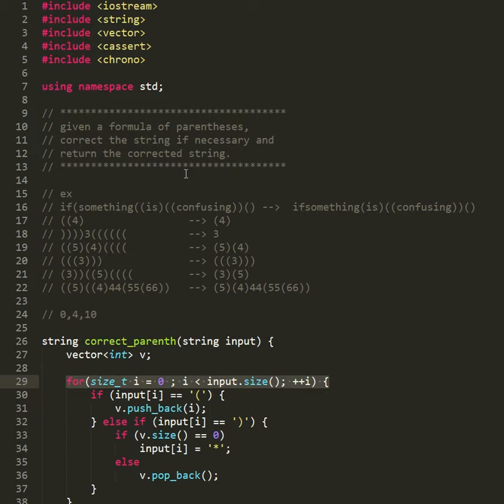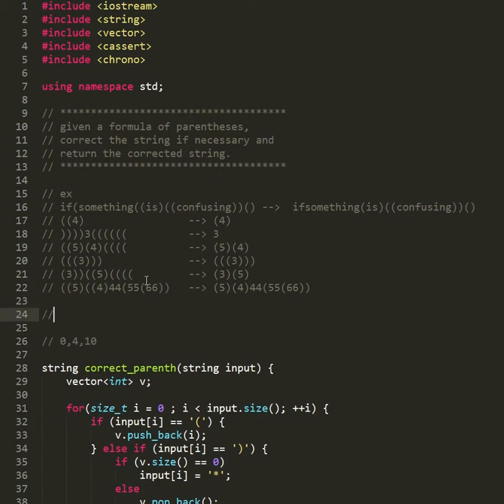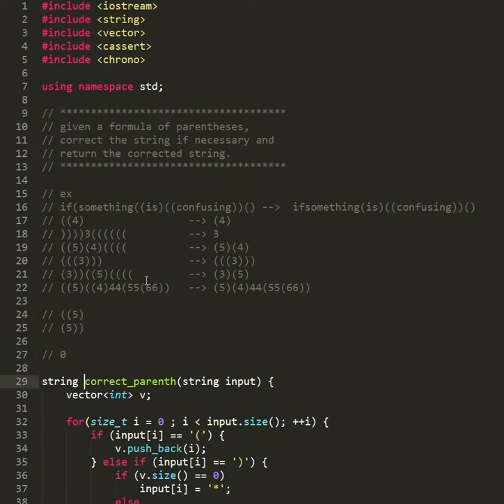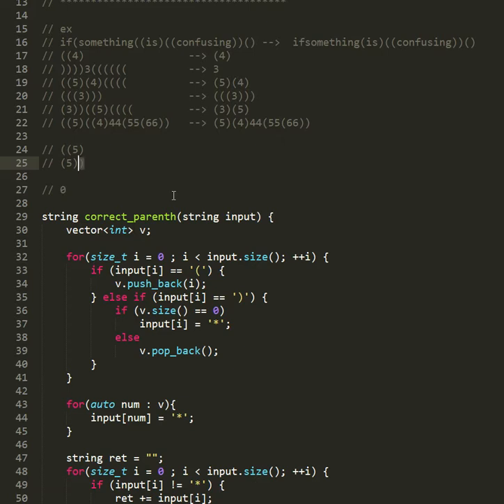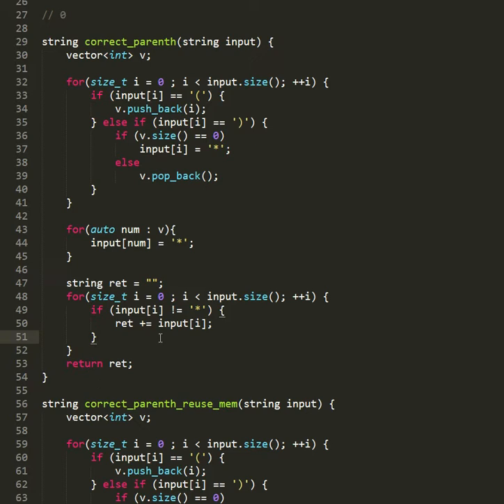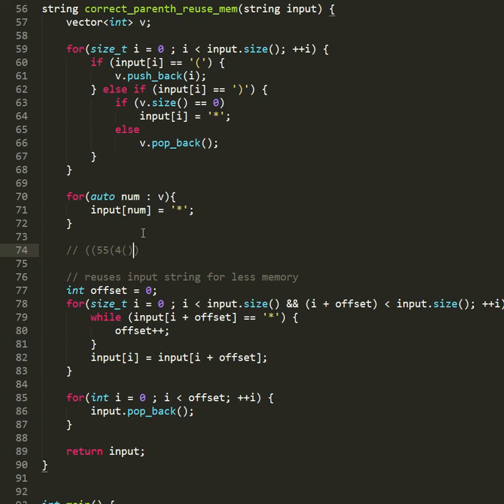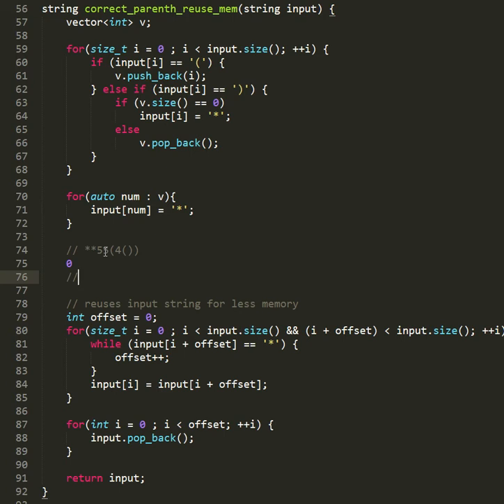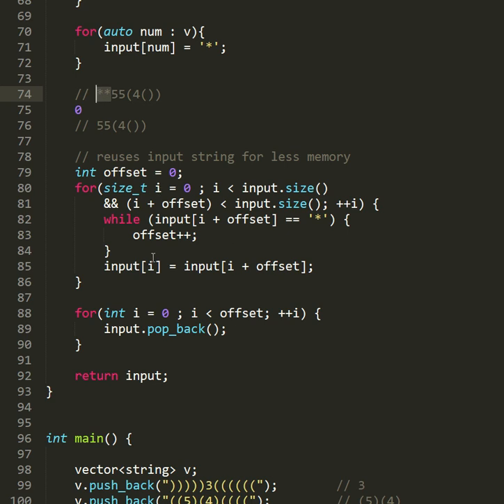Facebook Interview Question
this problem is parenthese_correction.cpp

I solve an interview question I was given by Facebook.

If you aren't sure what a stack is, here are some good resources for it:

Let me know if there is any other problems you want me to solve or something code you want to see!